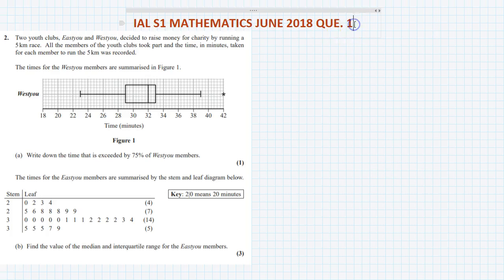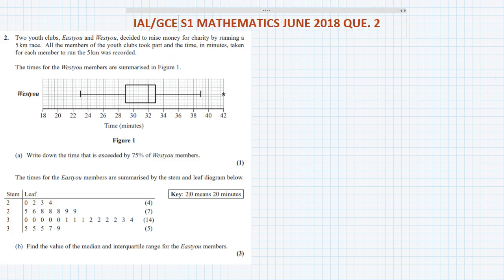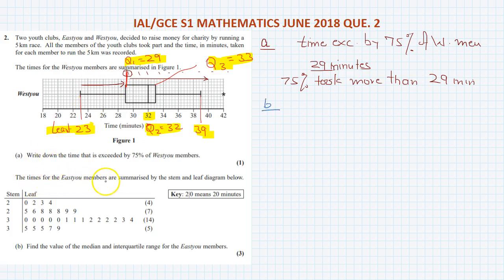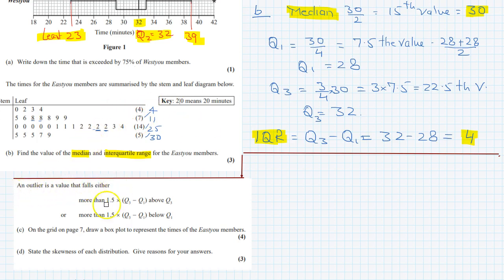IAL/GCE S1 MATHEMATICS JUNE 2018 QUE 2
IAL / GCE revision question  for S1 based on probability BOX and WHISKER diagram.